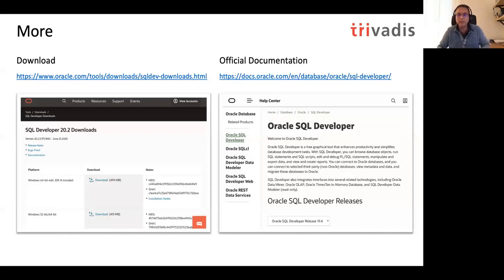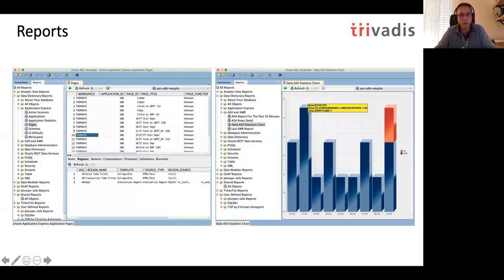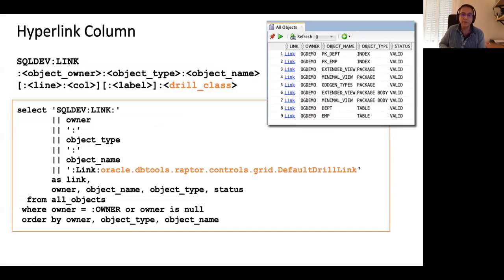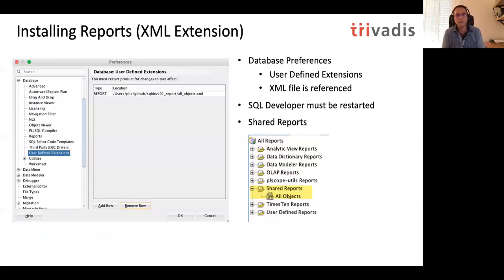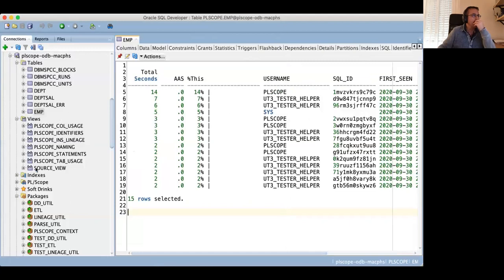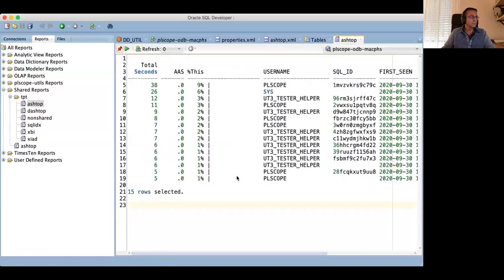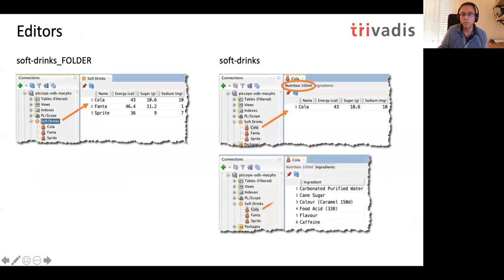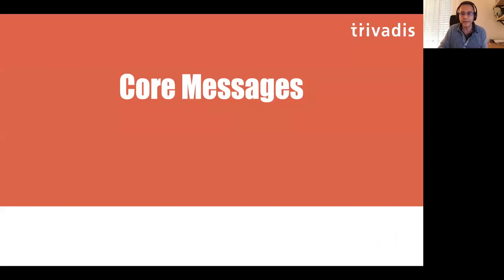Extend your SQL Developer by Philipp Salvisberg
SOUG Day first of October 2020

Title: Extend your SQL Developer

Speaker: Philipp Salvisberg

Abstract:
"Do you have existing SQL*Plus scripts, reports or charts to integrate into SQL Developer? Would you like to display further details for a selected object in the Connections window or execute a JavaScript via a context menu? I show you how to do that without writing a single line of Java code.

In this presentation I will explain how to do this using simple examples. All examples are available online."